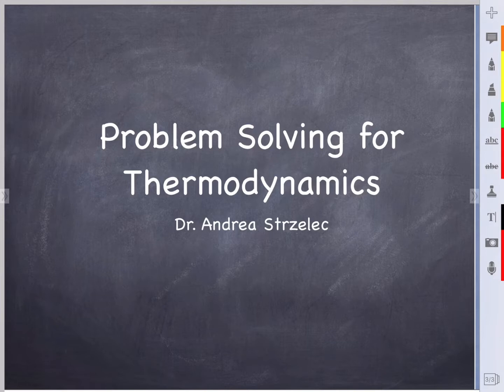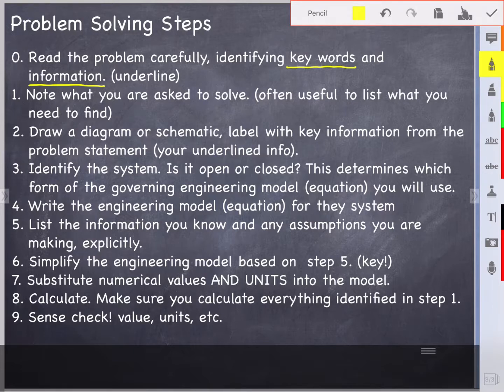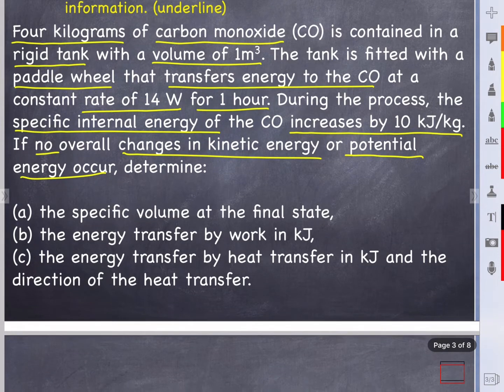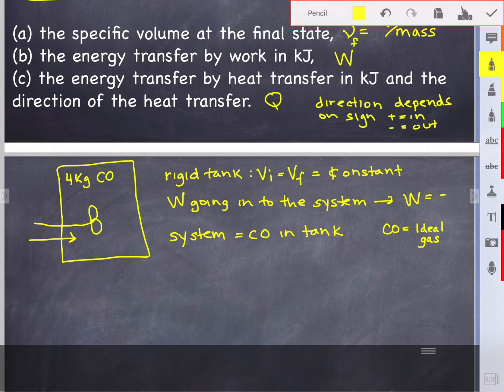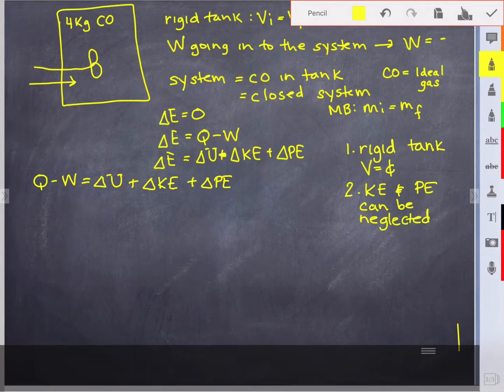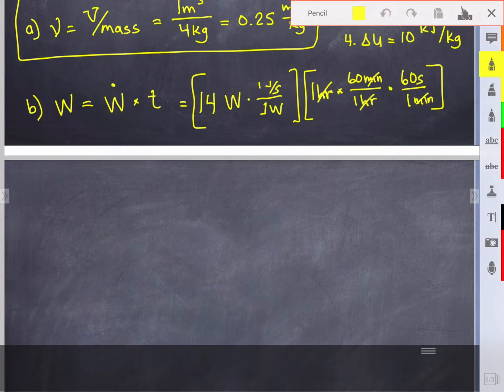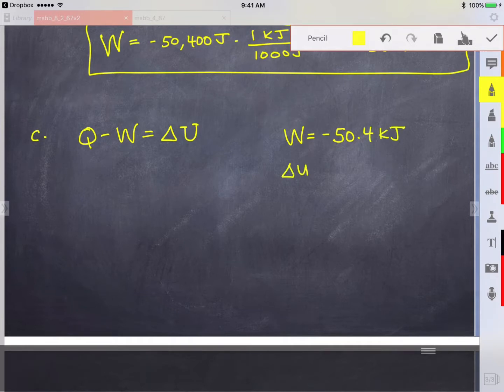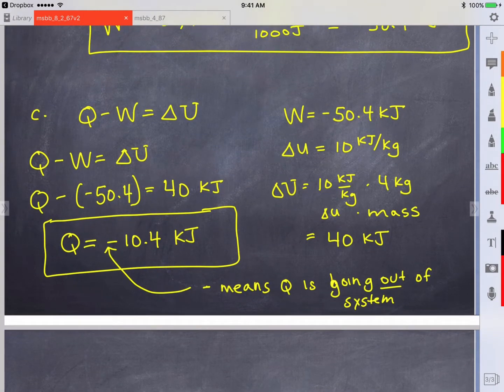Example MSBB 2.67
Problem solving steps for Thermo problems and their application to Moran & Shapiro 2.67